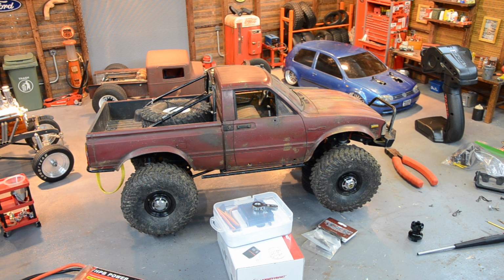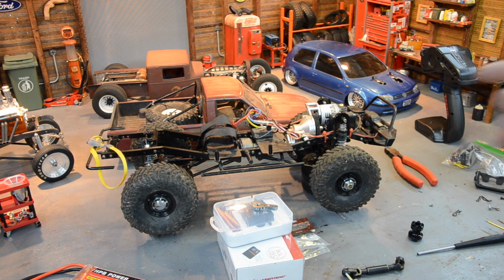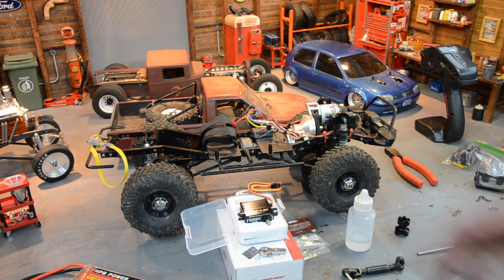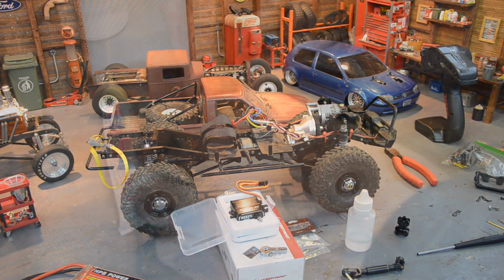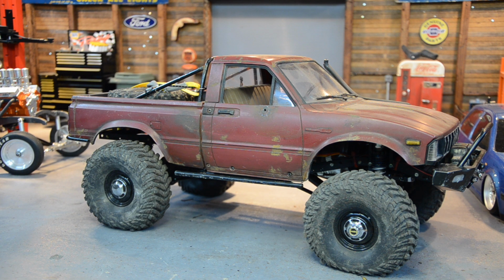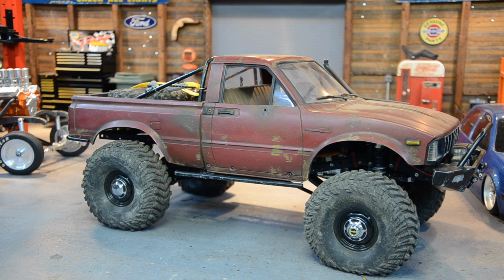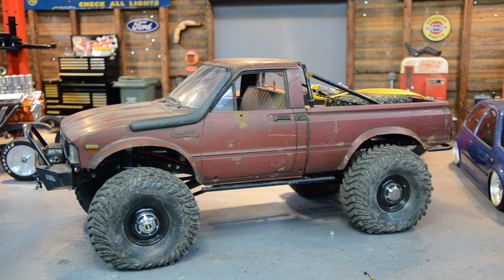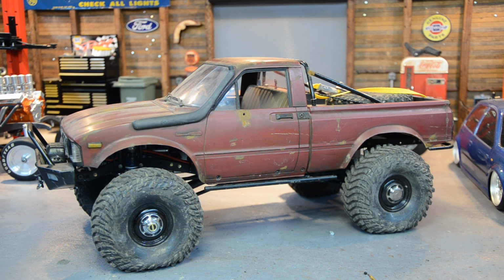Serious Upgrades for my Favorite Old Red RC4wd Trailfinder 2 Hilux, Reefsrc, Helios, 1080, TF2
Got some big upgrades for the old battle axe!  A new Reefsrc triple 4 servo, hobbywing 1080 esc, plus doing some maintenance.